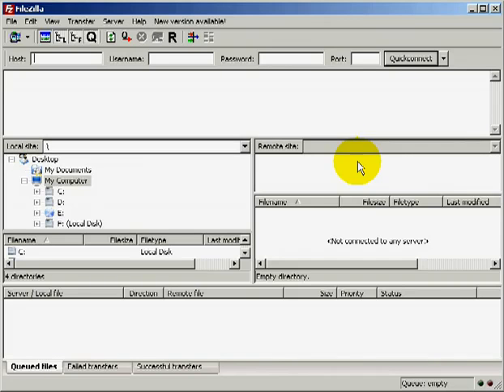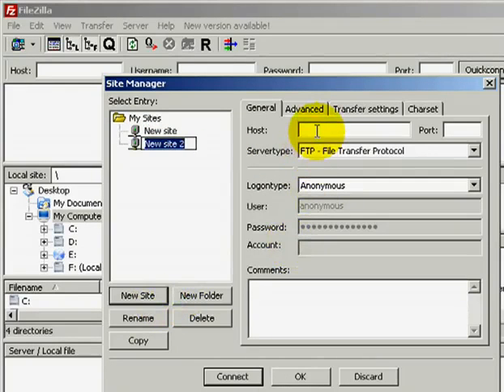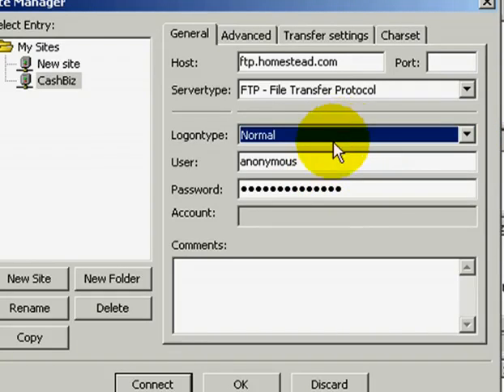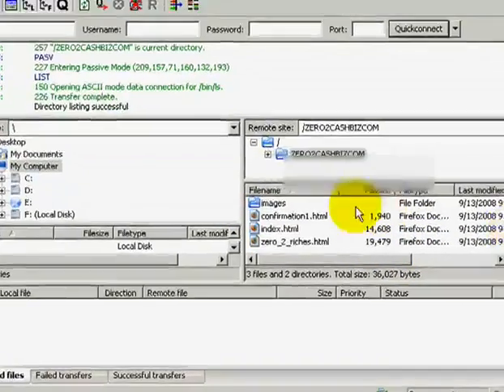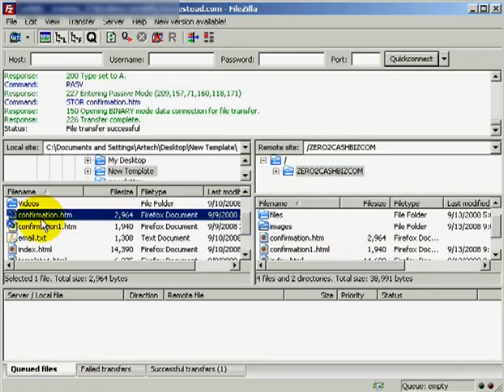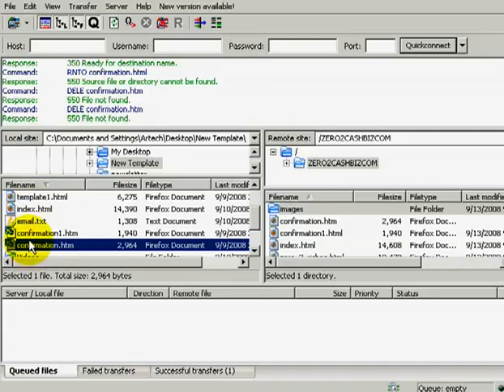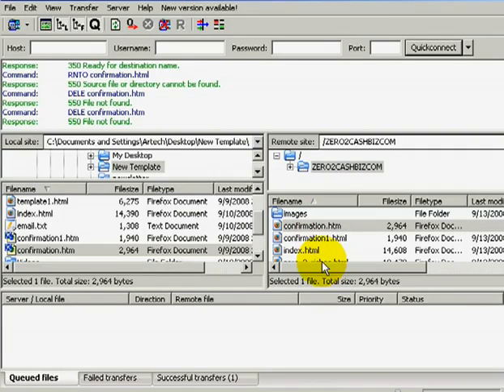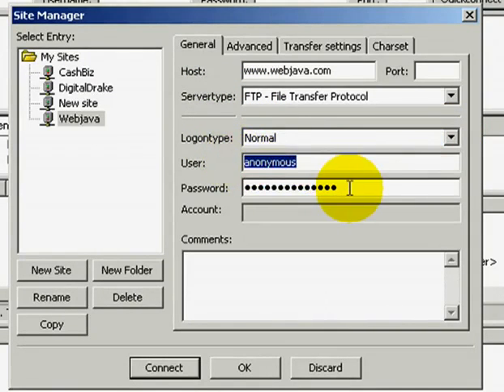How To Use FileZilla